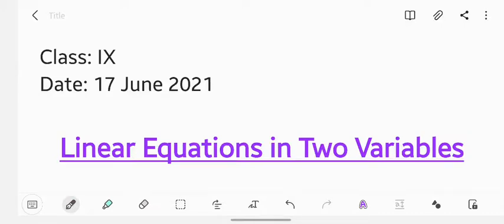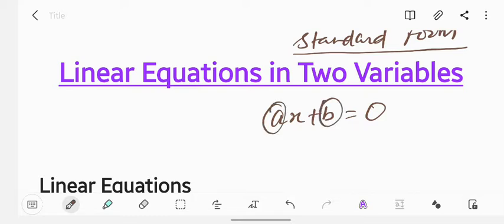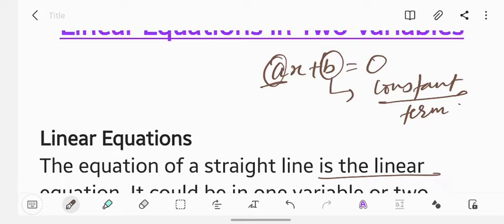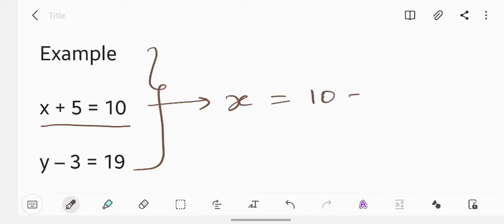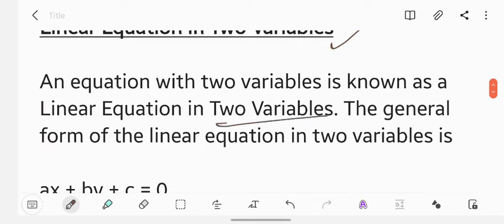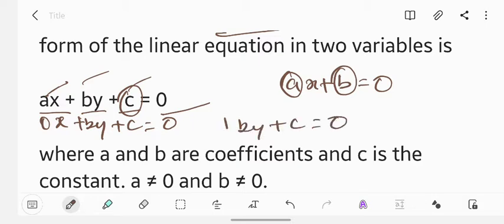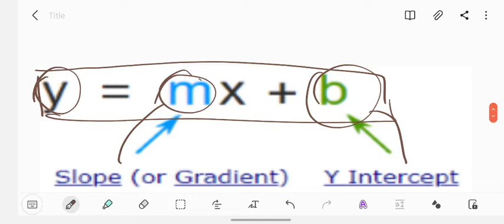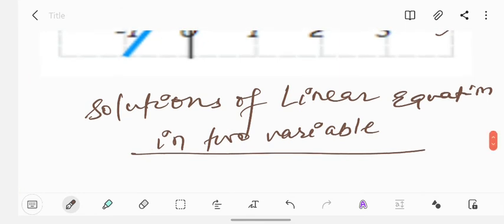IX C24, Mathematics, Linear Equations in Two Variables